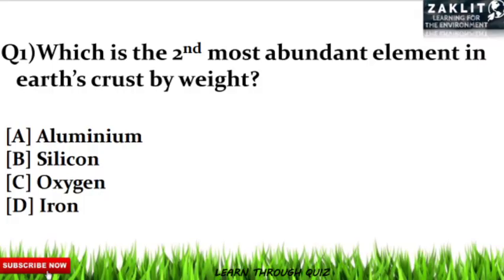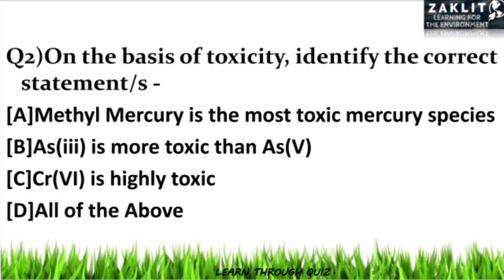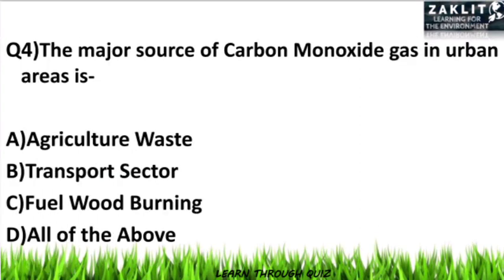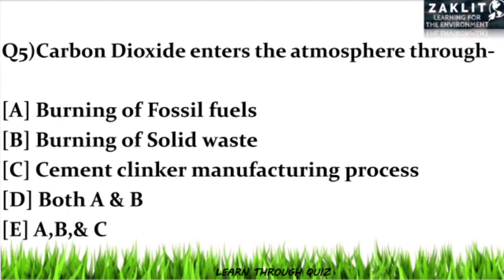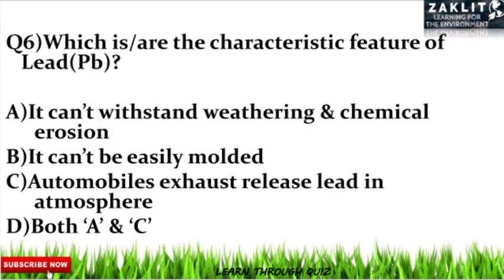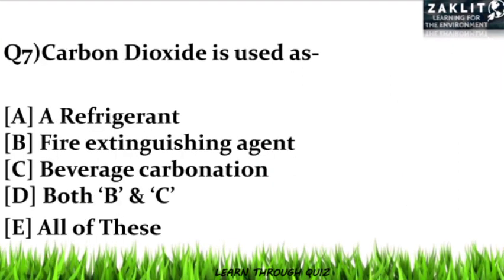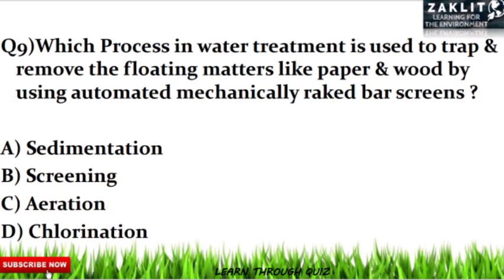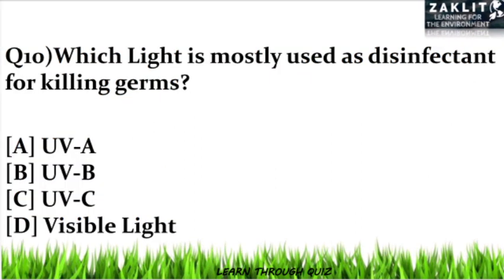🏆Learn Through QUIZ (Solution -26)Environmental Science Quiz|NTA-UGC NET-JRF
Revealing the names of Weekly QUIZ Contest Winners. Discussing important Questions for NTA CSIR/UGC NET Environmental Science.

Good Luck for the Upcoming Quiz.Myself Zaki Ahmed- Educator at UNACADEMY-JRF HOLDER, On A MISSION to HELP NET/SET ENVIRONMENTAL SCIENCE ASPIRANTS.
Join Me & We will work together to fulfill your DREAM.

-ENVIRONMENTAL CHEMISTRY-

Link for the PART 1

Link for the (Part 2)OZONE Chapter

Part 4

Always Be Prepared for the WEEKLY MONDAY QUIZ CONTEST👍
PLAY,LEARN AND WIN🏆